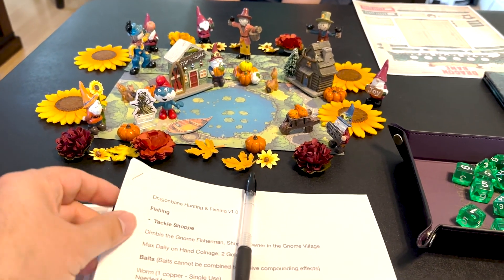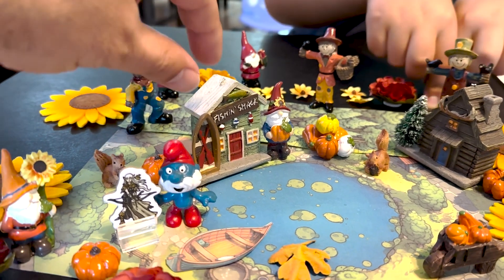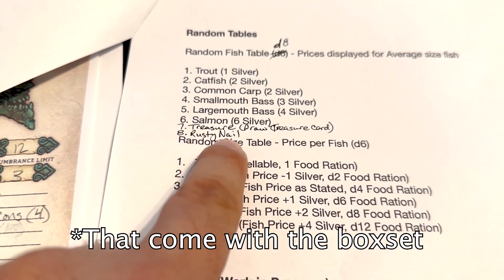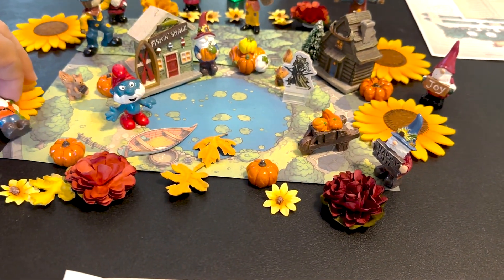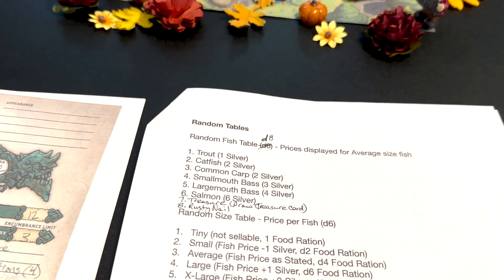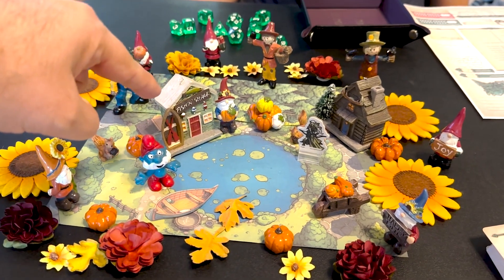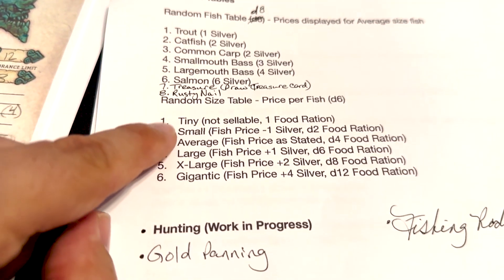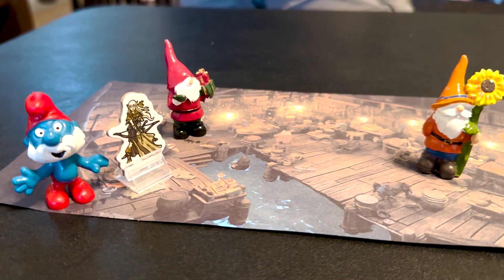Dragonbane RPG - Homebrew Fishing Rules (Father & Son)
Dragonbane RPG Fishing homebrew rules. Dragonbane is a great system to play in a group or Solo RPG from @FreeLeaguePublishing

Fan Made Expansion Rules:
Drgaonbane Fan Made Fishing & Hunting Expanded Rules (v1.3 - Work in Progress)

Timestamps
0:00 Intro
4:53 Fishing
8:01 Inside the Fishing Shack